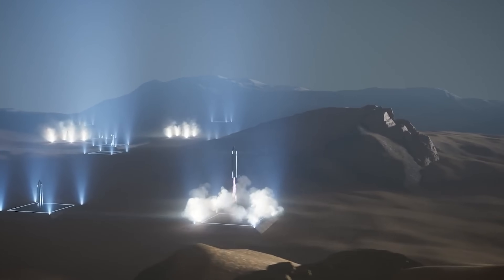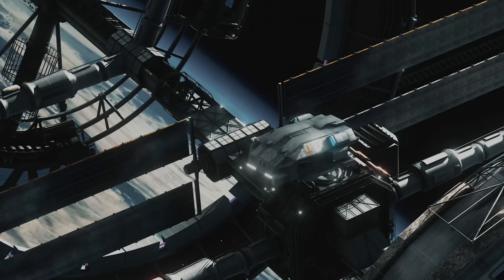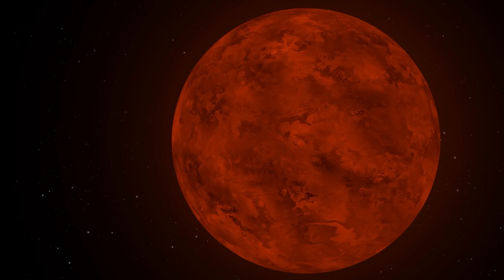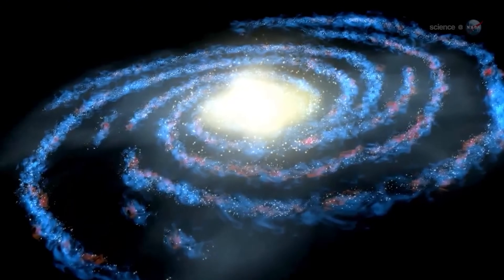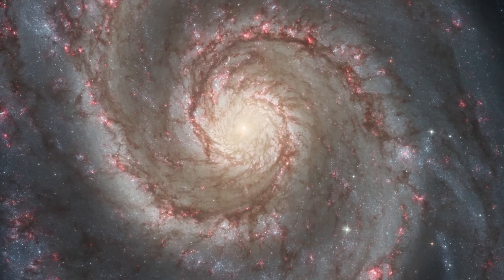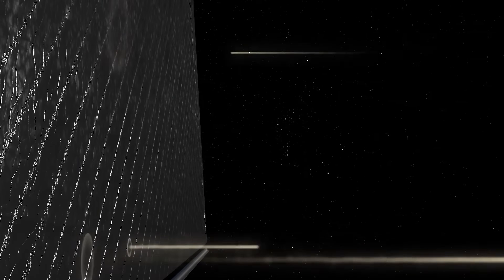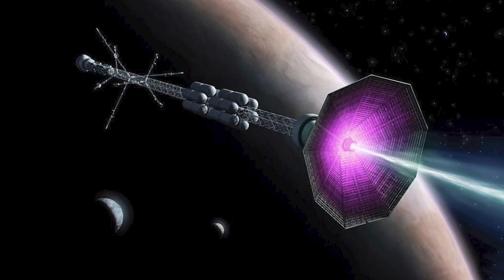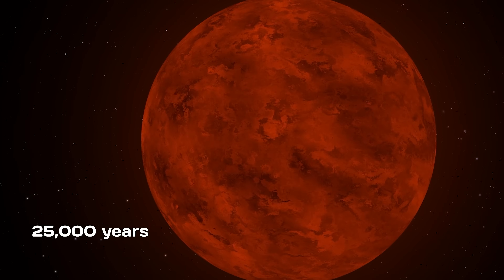It's IMPOSSIBLE to reach Proxima b! Here's Why...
Elon Musk wants to use Starship to colonize Mars, but let’s be honest — until we figure out how to terraform the planet, it's still extremely uninhabitable. In fact, every planet in our Solar System is deadly in its own unique way. However, orbiting the closest star to us, is an exoplanet called Proxima Centauri b. Scientists believe it may offer the best chance for life beyond Earth. The question is: can we ever get there?
Earth is becoming less habitable every day. Climate change is worsening, and sudden disasters—like a comet impact or nuclear war—could make Earth unfit for human life. If that happens, we’ll need another place to go.
One of the most promising options is the Alpha Centauri system.
Located approximately 25 trillion miles from Earth, Alpha Centauri is a triple star system consisting of a binary pair—Alpha Centauri A and B—and a third, more distant star known as Alpha Centauri C, also called Proxima Centauri. This third star is currently the closest known star to Earth, and because of its relative proximity, scientists have been able to gather more detailed information about the three planets that orbit it. Among them, Proxima B stands out as the only Earth-like candidate.
Proxima b’s location in the habitable zone makes it a compelling candidate in the search for a second home for humanity. But what does this really mean?
The habitable zone—often called the "Goldilocks Zone"—is the region around a star where conditions are just right for liquid water to exist on a planet’s surface. And why is liquid water so important? Because it’s essential for life as we know it—and yes, even for making porridge.
Liquid water isn't just a nice-to-have; it's one of the key ingredients we look for when searching for planets that might support life, either for future human exploration or as possible homes to alien ecosystems.
Outside this temperate band, things go sideways fast. Too close to the star, and the planet becomes a scorched wasteland. Water boils off into steam, molecules break apart, hydrogen escapes into space, and the remaining oxygen binds with carbon to form carbon dioxide. This runaway greenhouse effect is exactly what happened on Venus.
Too far from the star, and everything freezes. Oceans become glaciers, and the surface turns into a planetary skating rink. While there might be some liquid water trapped deep beneath thick ice layers, such planets are generally poor candidates for habitation.
So, whether you're scouting for your future interstellar home or hoping to find signs of alien life, start your search in the habitable zone.
However, being located in the habitable zone alone does not make a planet truly habitable. Another critical factor is a planet’s atmospheric composition.